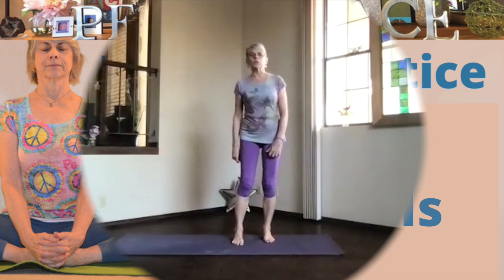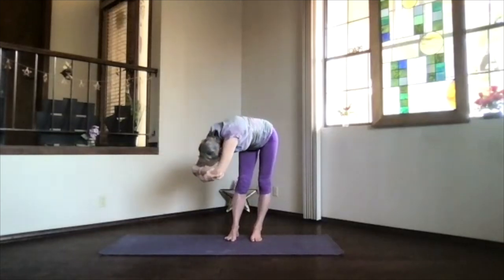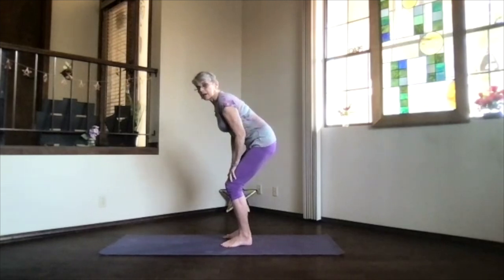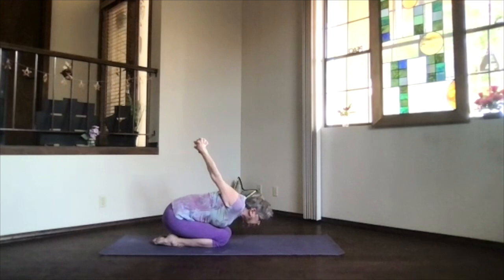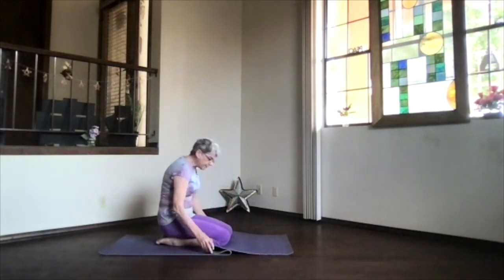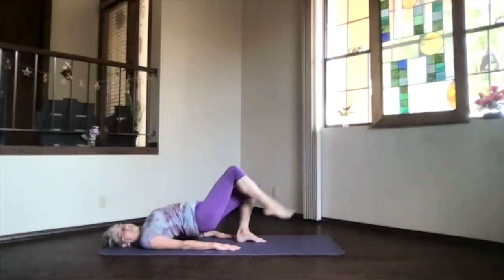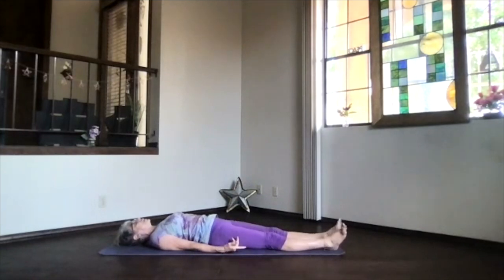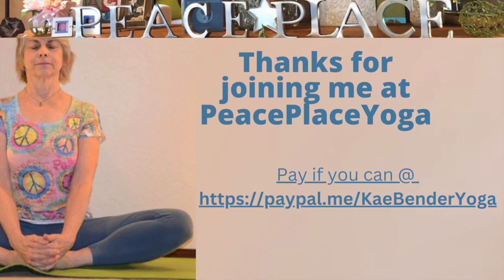Camels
This session features several versions of Camel, a kneeling backbend practice that stretches the hip flexors (front of your thighs). If you have low back issues, be sure to remain in a supported version rather than proceeding to a more intense deeper backbend.